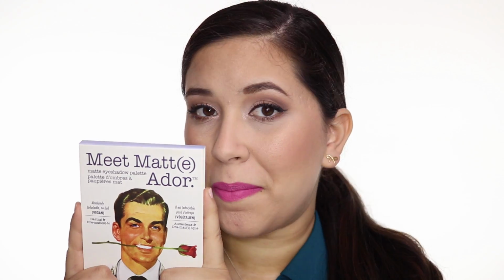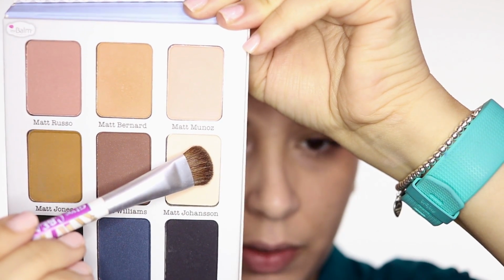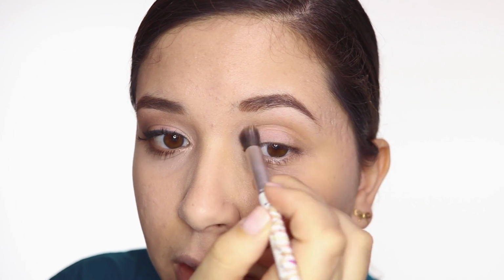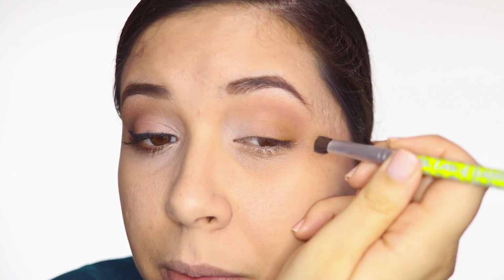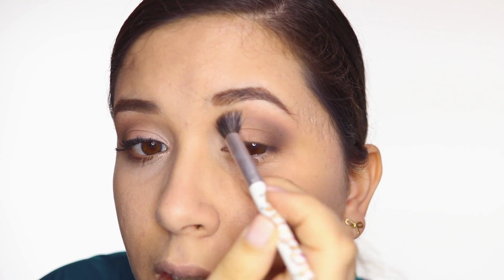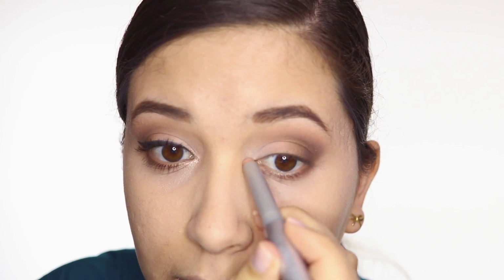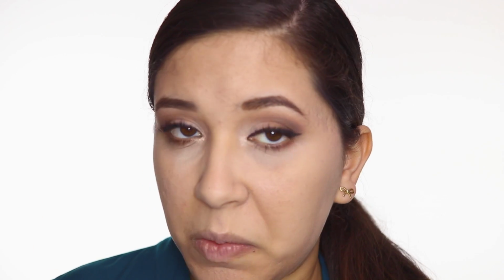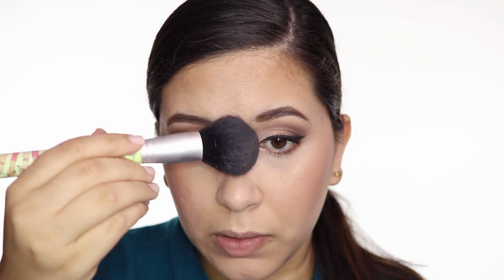theBalm Matt(e) Ador Eyeshadow Palette Tutorial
Products mentioned:
theBalm TimeBalm Face Primer

theBalm TimeBalm Foundation-light

theBalm Time Balm Concealer-light and light medium

theBalm Photobalm Powder Foundation-Light Medium

theBalm Powder to the People Powder/Blush Brush

theBalm Give Crease A Chance All-Over Eyeshadow Brush/Eye Blending Brush

theBalm Crease, Love & Happiness Smudger Brush/Tapered Crease Brush

theBalm Put A Lid On It Eyelid Primer

theBalm - Batter Up Eyeshadow Stick Night Game

theBalm - Batter Up Eyeshadow Stick Moonshot

theBalm Mad Lash Mascara

theBalm Highlite 'N Con Tour Highlight & Contour Palette

theBalm Meet Matte Hughes Lip Color-Chivalrous

Instagram username:
cherielovemakeup

All products mentioned were purchased by me and this video is not sponsored.